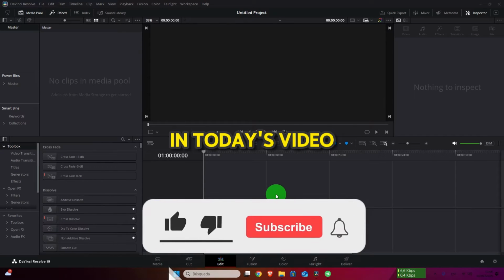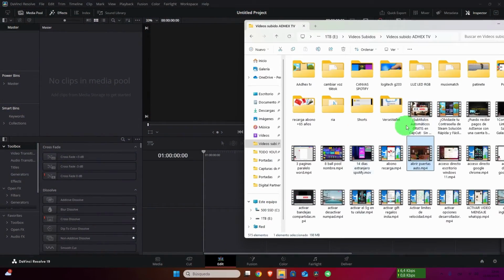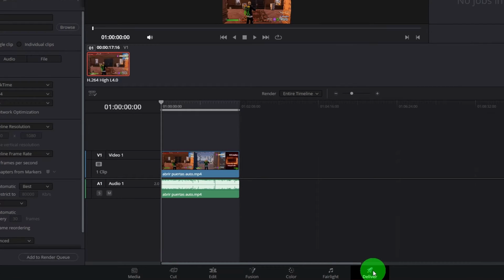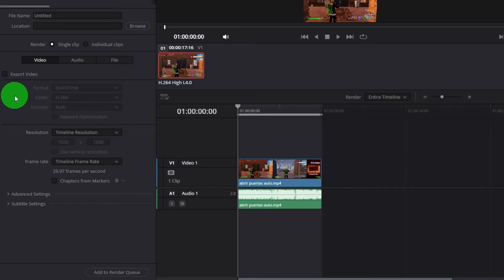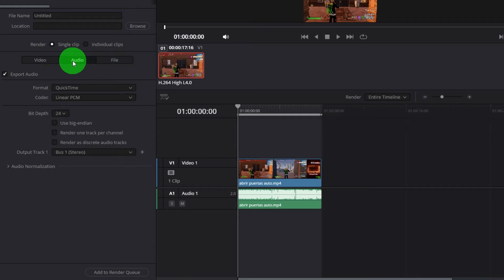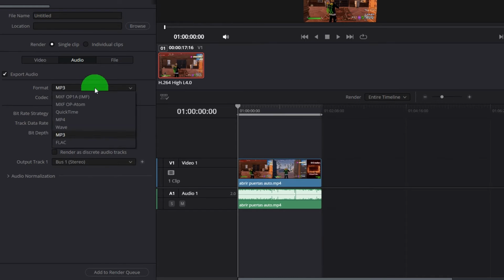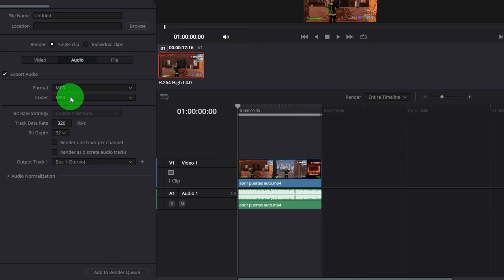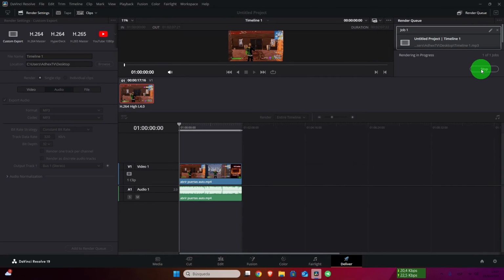How to Export Audio Files in DaVinci Resolve (Full Guide)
In this tutorial, we show you how to export audio files in DaVinci Resolve quickly and easily. Whether you're looking to export high-quality MP3s, FLAC, or other audio formats, this step-by-step guide will walk you through the process from start to finish.

Learn how to export audio tracks, ensure you're using the right settings for your project, and understand the options for saving audio files efficiently. DaVinci Resolve makes audio export easy once you know the correct settings!

What you'll learn in this video:

How to deselect the video export option in DaVinci Resolve
How to choose the right audio format (MP3, FLAC, etc.)
How to set your codec and quality settings
Tips for efficient audio export in DaVinci Resolve
How to add to render queue and complete the process
This DaVinci Resolve audio export tutorial is perfect for beginners and professionals alike. Don’t miss out on mastering this essential skill. Watch now to learn how to export audio files like a pro!